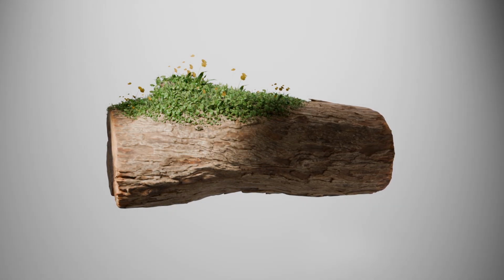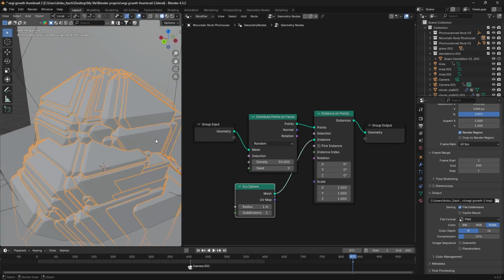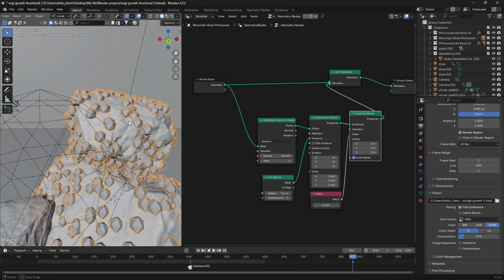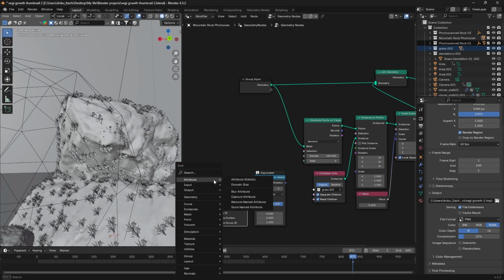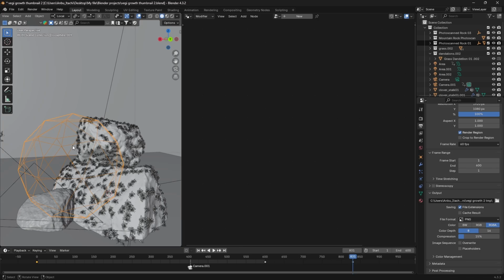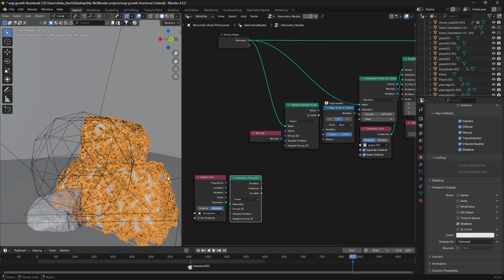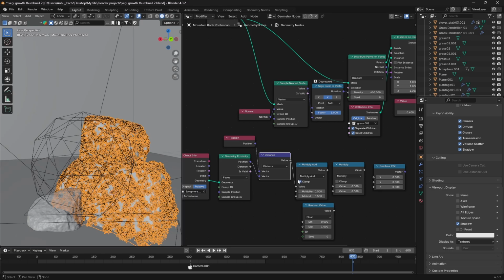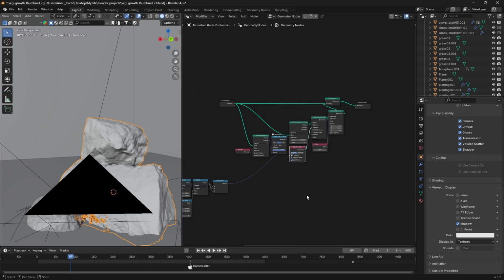How to create a growth animation (Geo Nodes)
Easy Blender Animation Using Geometry Nodes. I hope this tutorial was helpful. This project was really awesome to work on!